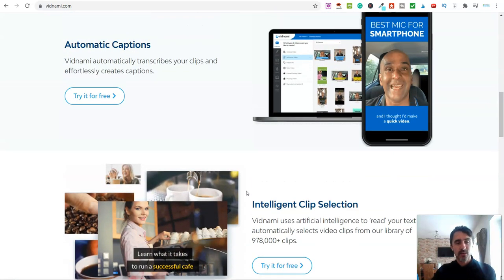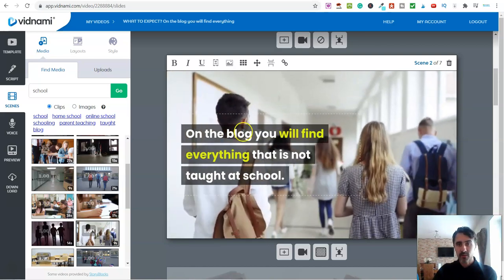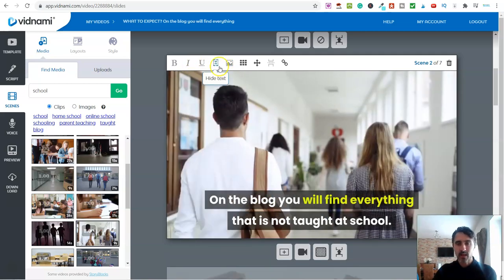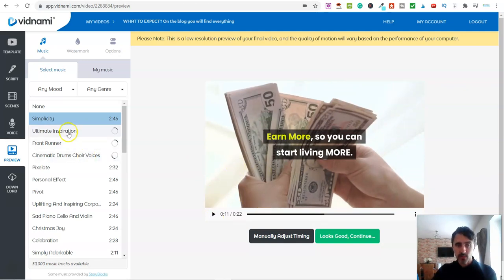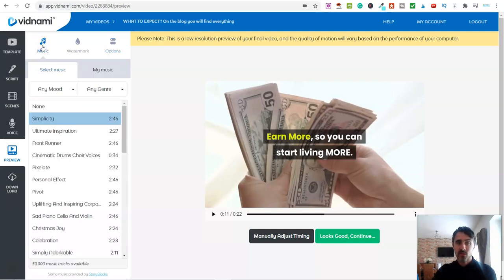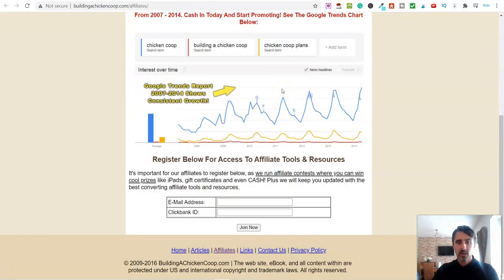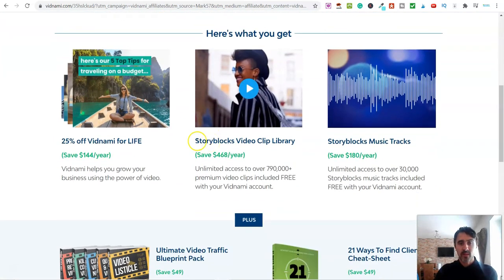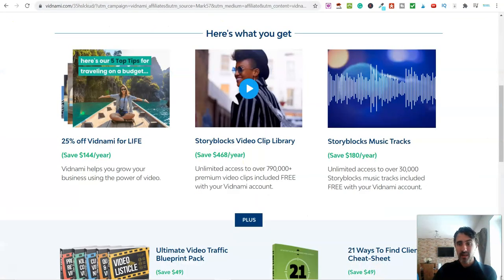How to Turn Any Article Into A Video [Easiest way to create YouTube videos]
Welcome To Todays Video - How to Turn Any Article Into A Video [Easiest way to create YouTube videos]

All of the links and resources mentioned in the video are below for you.

In this video, I'm going to show you how to turn any article into a video. It's so easy and takes less than 10 minutes!

Hi, my name is Mark and I want to teach you how to make your own videos without having any expensive equipment or filming skills.

All you need is an awesome piece of software and a few minutes.

You can even do this from your office desk if that helps get some more time in for work!

Let me take you through the process step by step so that we can have our first video up and running in no time.

Plus you can use this software to turn any article into a video for YouTube, TikTok or Instagram.

➡️ Unique Way To Make Money On YouTube Without Ever Having To Film Yourself [FREE Training]